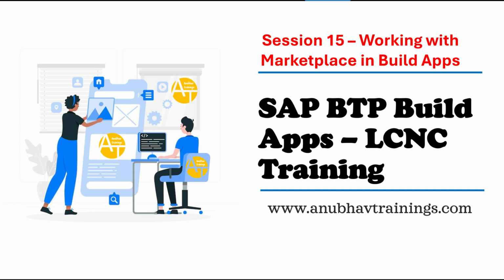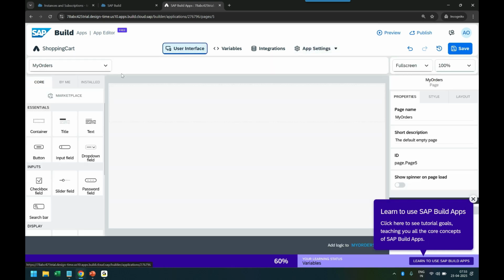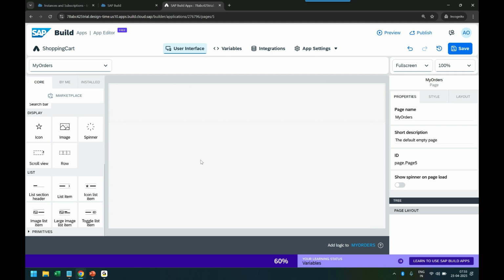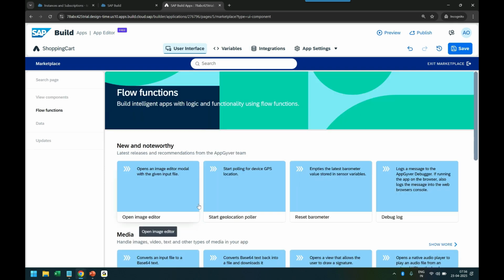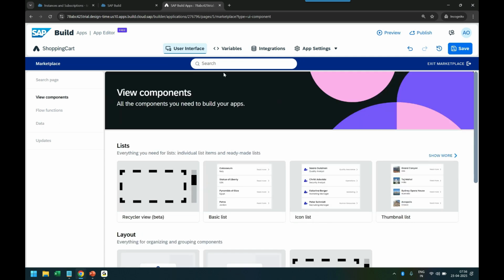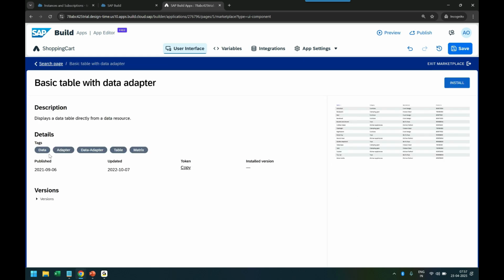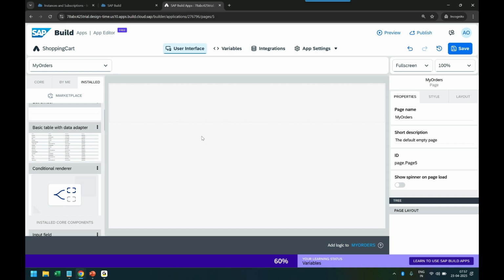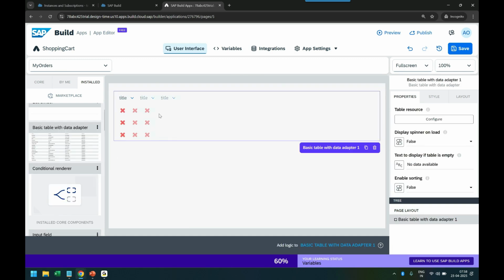S01E15 Marketplace in SAP Build Apps | Exploring the Marketplace in SAP Build Apps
In this tutorial, we’ll take you on a guided tour of the Marketplace in SAP Build Apps — your one-stop shop for adding reusable components, integrations, and tools to enhance your app development process.

You’ll learn how to:
Access and navigate the Marketplace
Add plug-ins and components to your project
Integrate third-party services
Use ready-to-go templates to speed up your app building

Whether you’re a low-code developer or a seasoned SAP expert, this video will show you how to make the most of SAP Build Apps Marketplace to accelerate development and deliver more powerful apps.